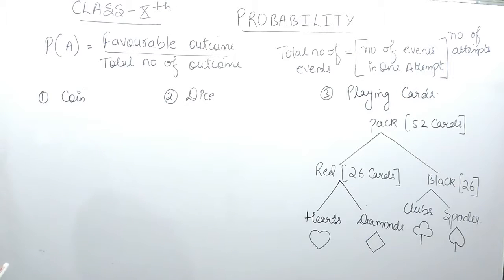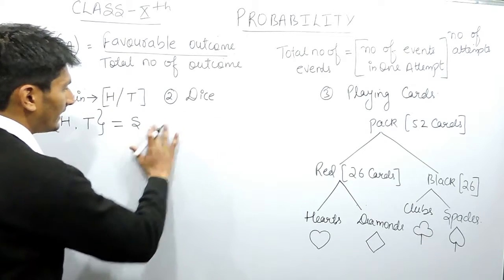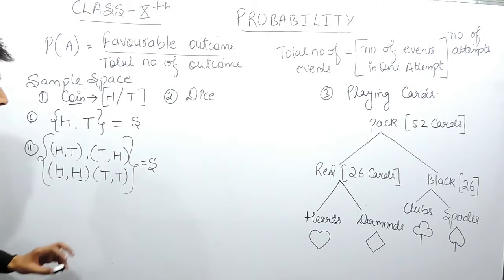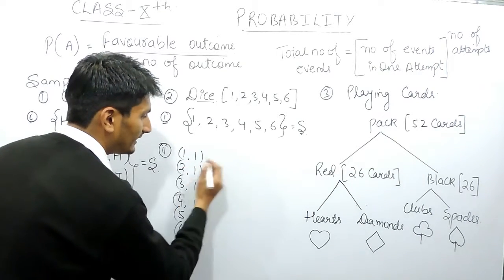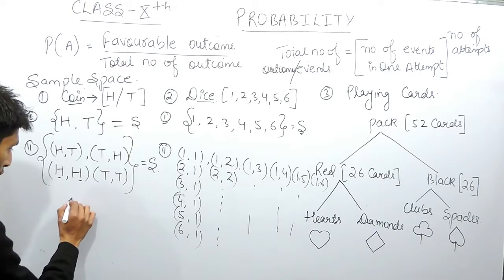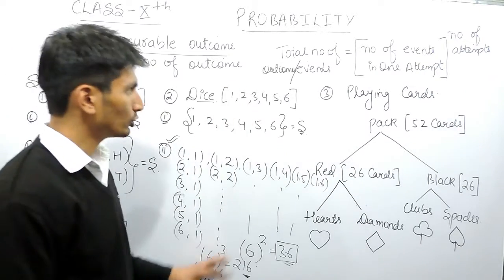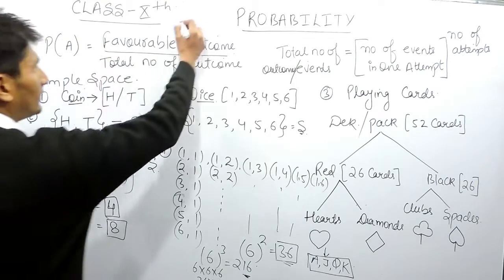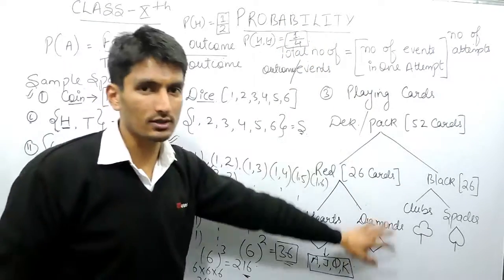Class 10th SA2 Questions Probability | Part 3 | NCERT/CBSE Board 2017